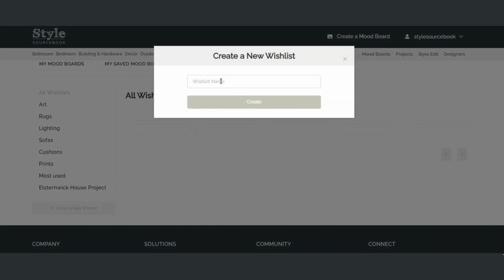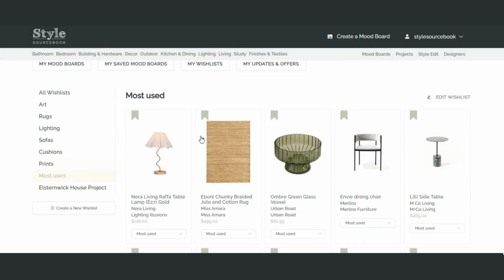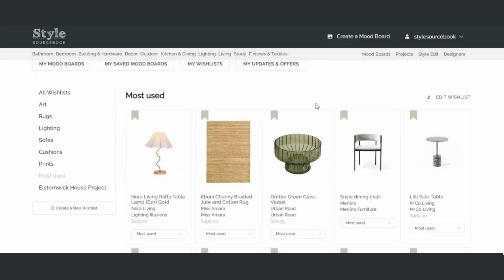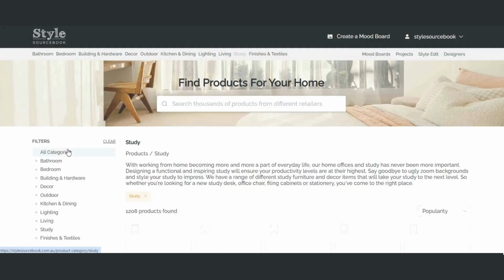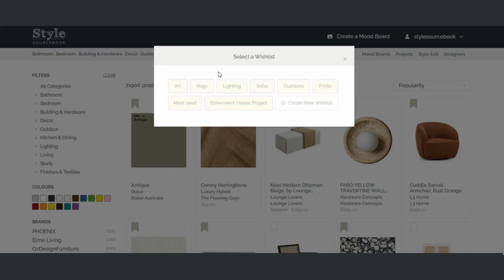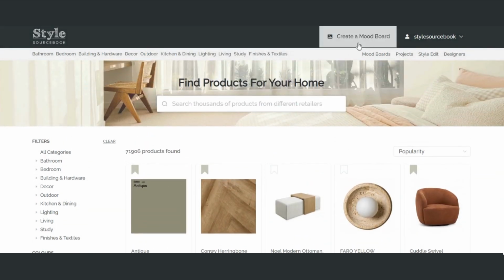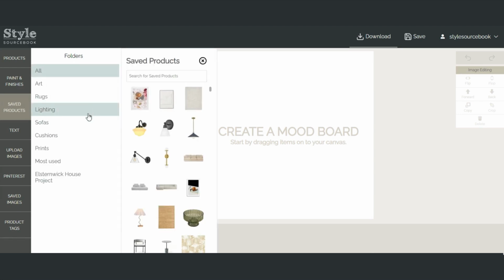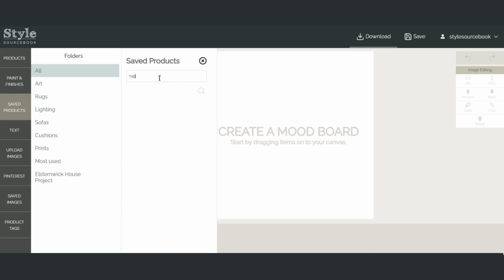How to Use The Wishlists Feature | Style Sourcebook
Discover how to use the product wishlists feature on Style Sourcebook.

Video Content:
0:00 - Introduction
0:21 - How to use the wishlists feature

Style Sourcebook is an innovative platform that provides interior design professionals, renovators and builders the ideas and resources needed to transform their home design dreams into a reality. With an interactive mood board tool and an extensive home and lifestyle product library, Style Sourcebook helps to simplify the design process of pairing products from different brands and retailers to help create both an aesthetically pleasing and functional space.